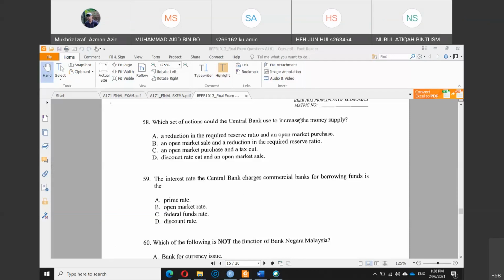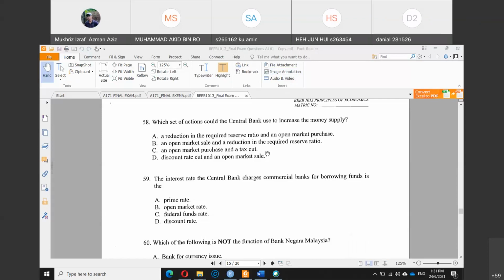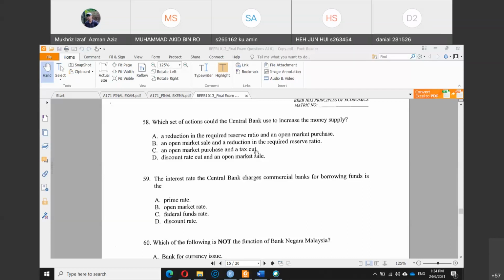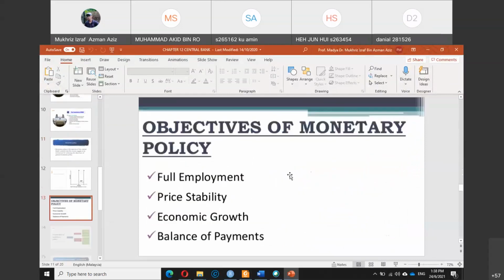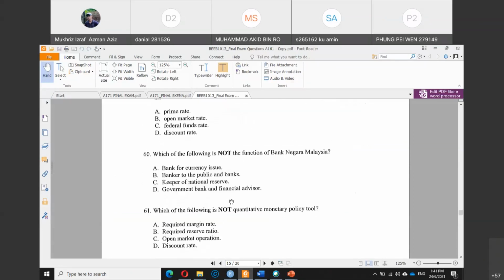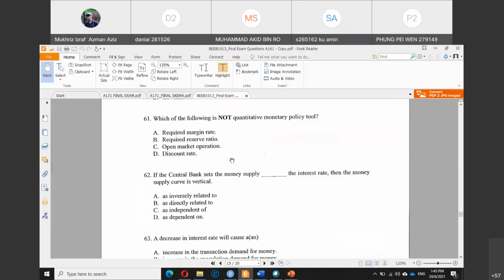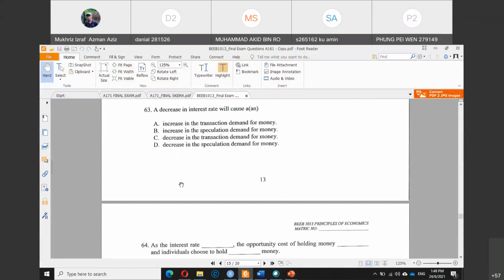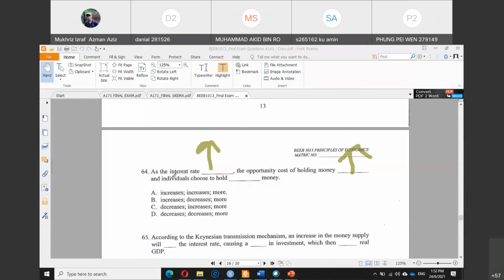BEEB1013 -topic 13 past year discussion-24 june 2021